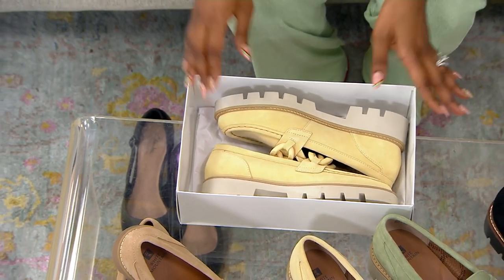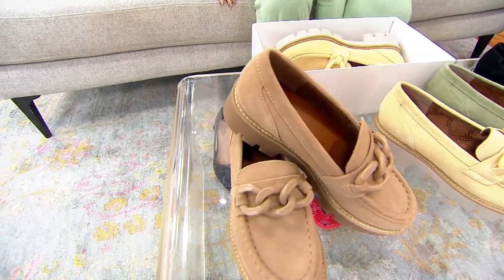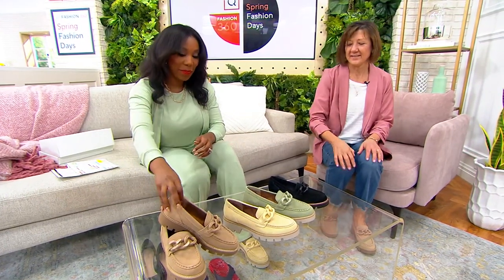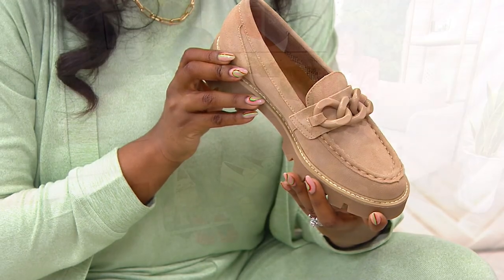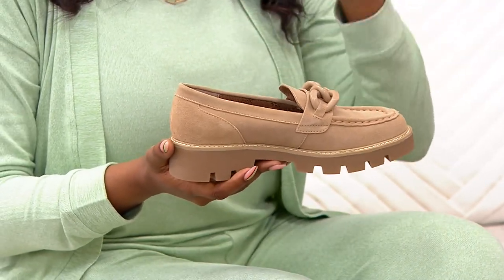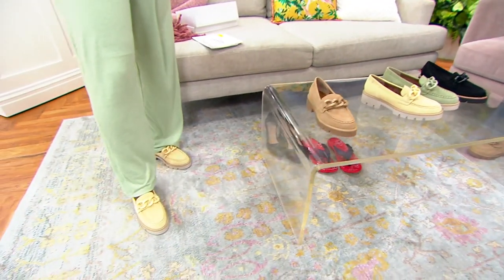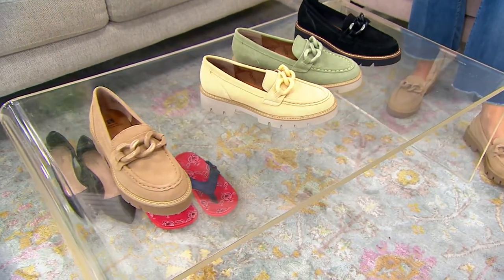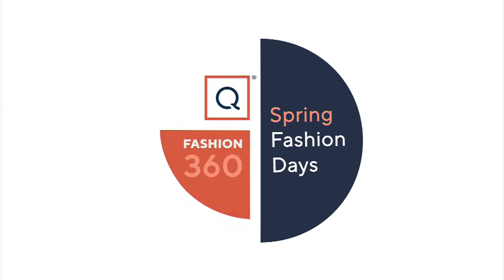White Mountain Suede Loafers w/ Chain Detail - Goodie on QVC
White Mountain Suede Loafers w/ Chain Detail - Goodie

Classic comfort meets of-the-moment style with the Goodie suede loafer. Every detail is emphasized -- from the chunky lug sole to the bold chain detail -- in order to elevate this slip-on from a laid-back look to a confident, carefree fashion statement. From White Mountain.